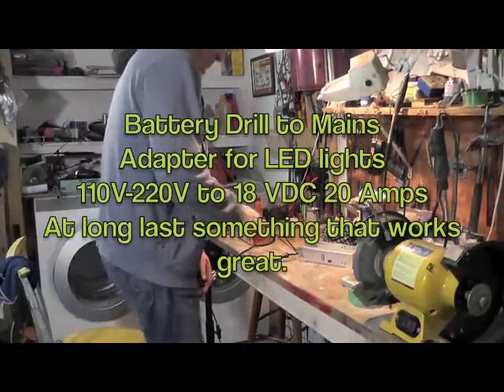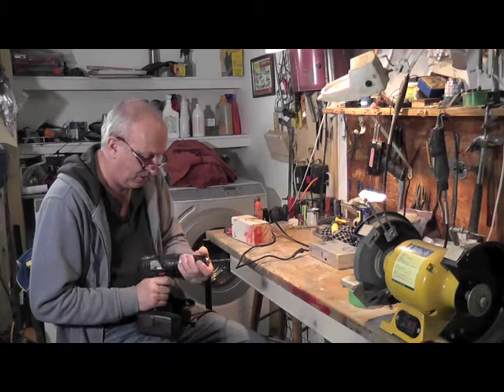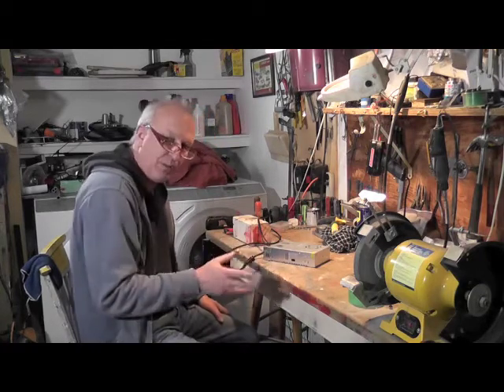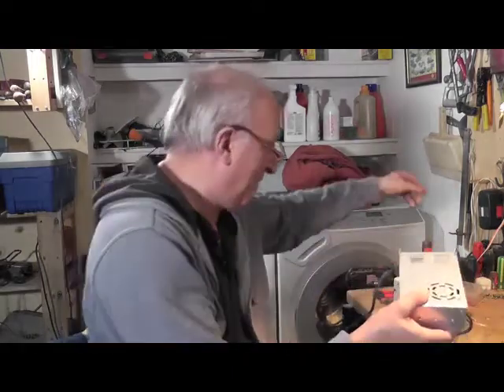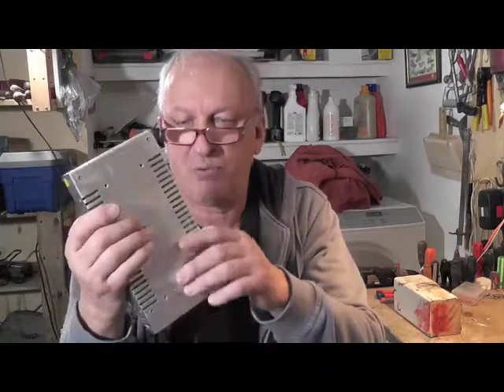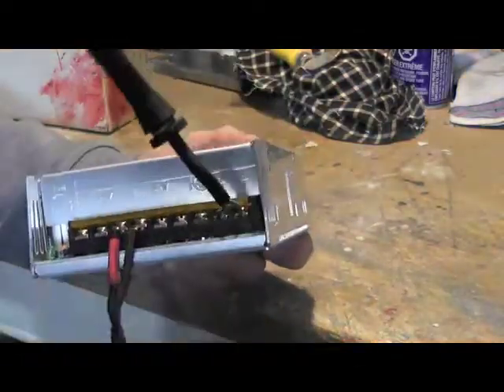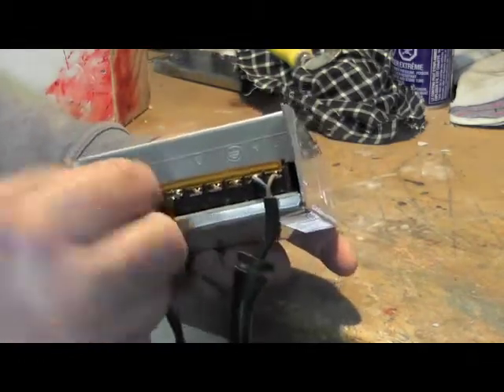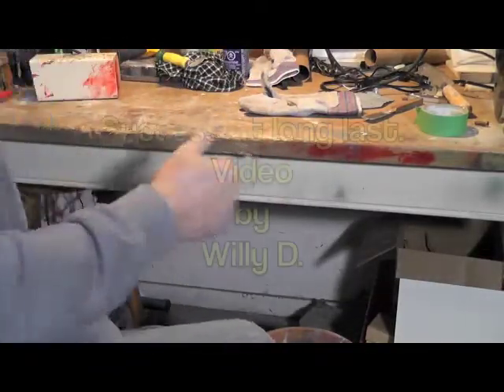DIY: Battery Drill To Mains: Pt 2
I have been testing various adapters for converting battery drills to mains. I bought a laptop adapter but found out that they have a surcharge protection that stops the drill from working. I then researched  more and got advice from an electrical engineer. I decided to buy an LED adapter from China S-360-18
Model:HJ1820   Costs: $24 CDN
This adapter can work in Europe as well as in Canada as it has  a switch  for 110V or 220V and converts to 18VDC - 20 Amps. This adapter gives the drill plenty of torque and one can have a 15 ft cord as well.  At long last something that works well.
Thanks Willy